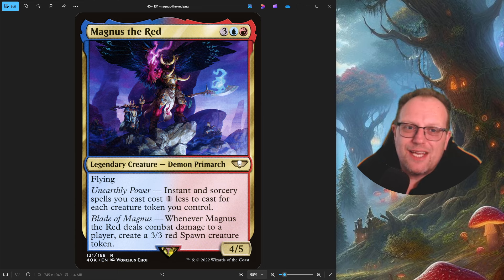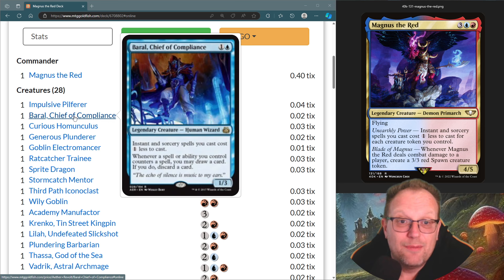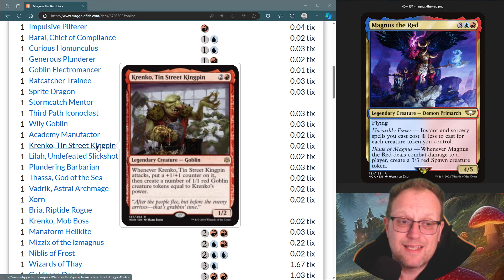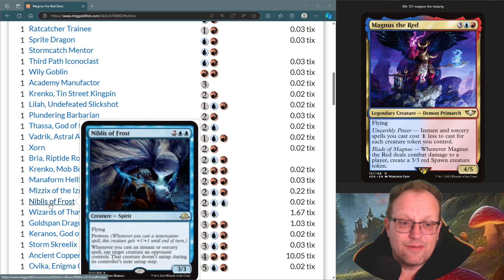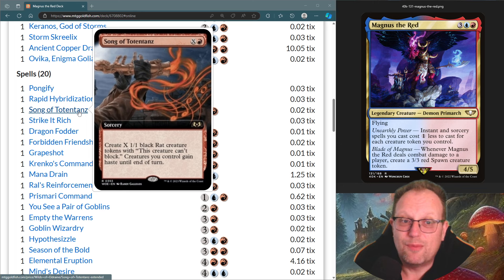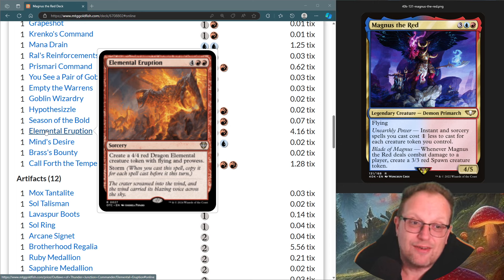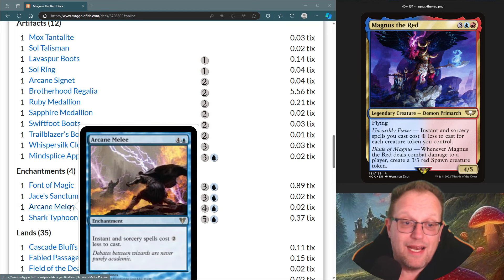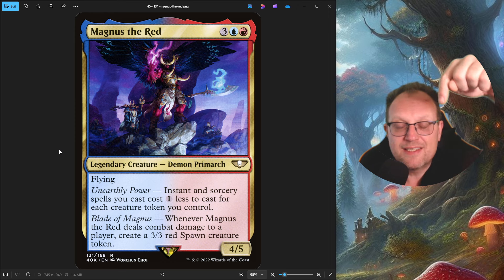Magnus the Red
The Primarch of the Thousand Sons gets my attention today so here we go. Enjoy!